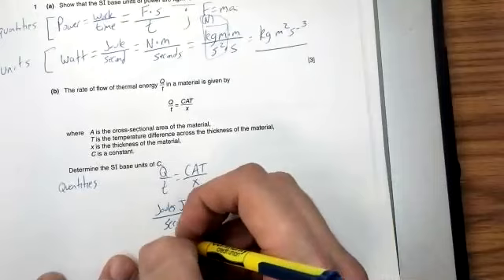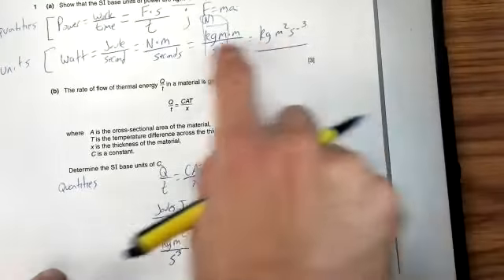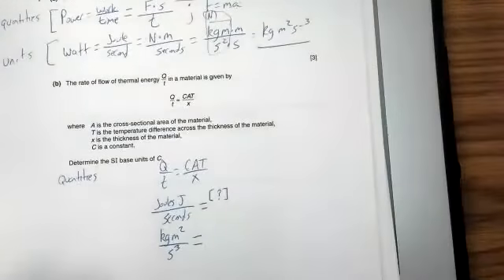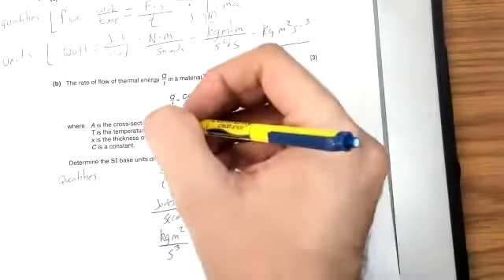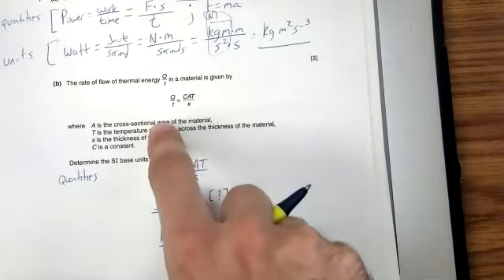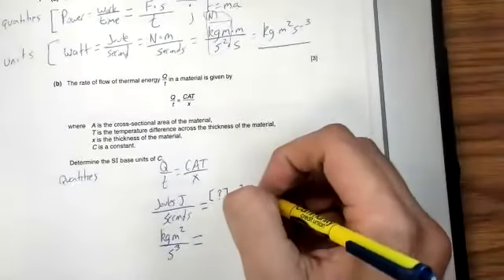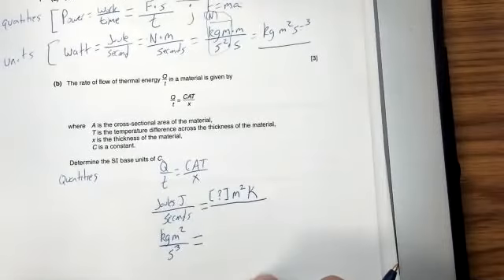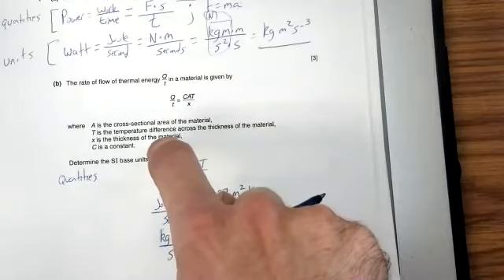Base Units Worked Example